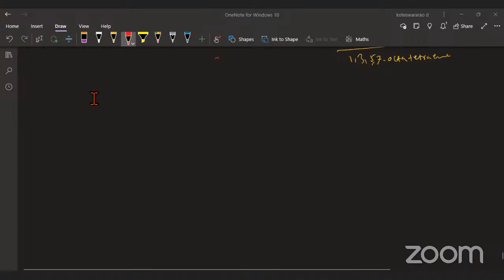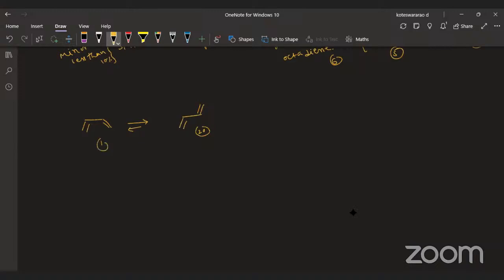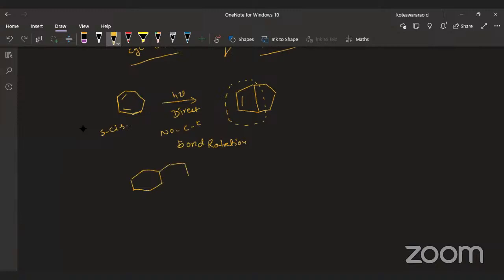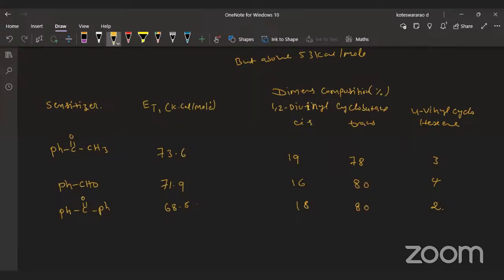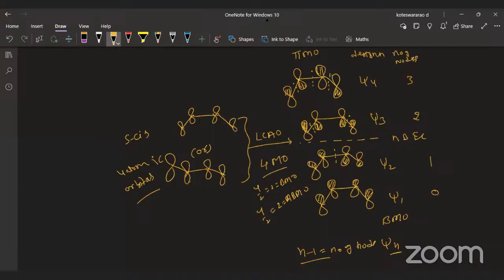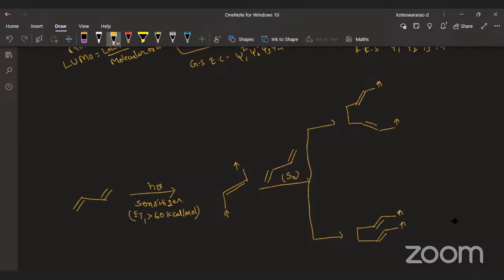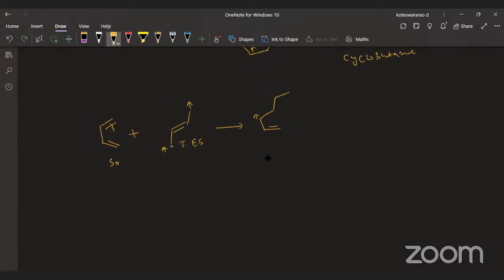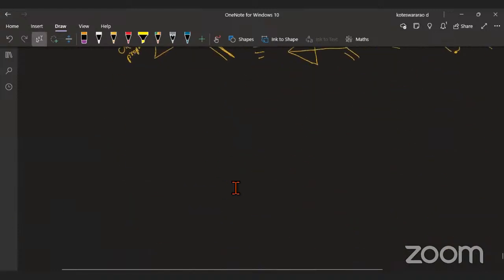PG 2 Yr MSc.Chemistry-course-5:Organic Reaction Mechanisms, Pericyclic